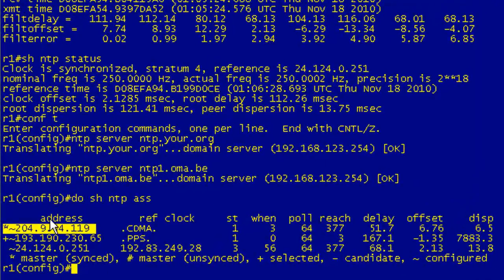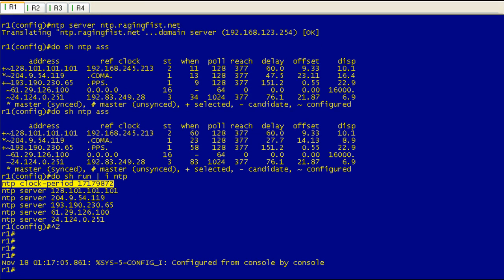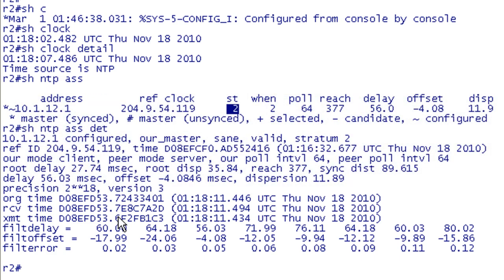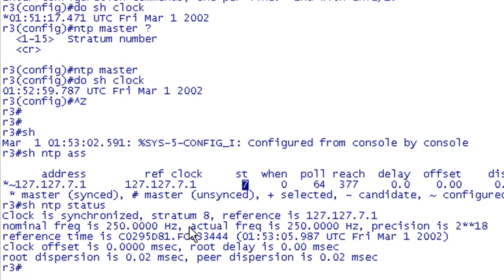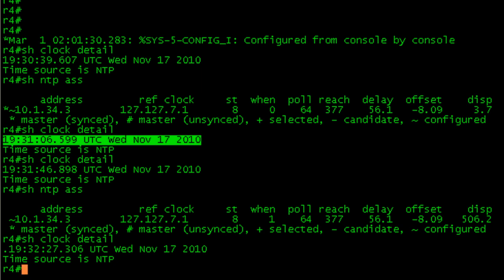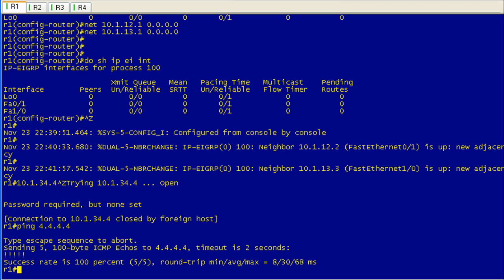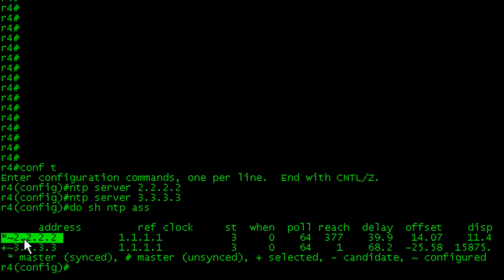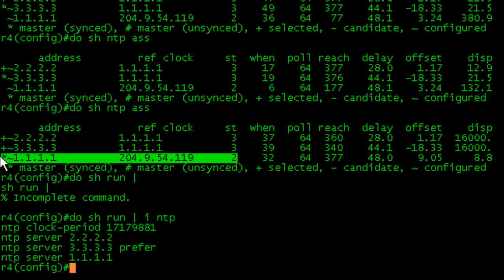Network Time Protocol (NTP) On Cisco Devices Lab - Part 2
Network Time Protocol (NTP) On Cisco Devices Lab - Part 2 of 3

Cisco devices have a software clock that tracks the time. You'll want to have your devices keep accurate time across your network so that you can correlate events, especially log messages, across a network. If your devices don't maintain a consistent time, then this task becomes difficult to nearly impossible. The preferred method of maintaining consistent time across a network is with the Network Time Protocol (NTP).

NTP uses UDP port 123 to provide accurate time updates between devices. There are four versions of NTP. Cisco routers use NTPv3 by default. NTP servers use a hierarchical stratum ranking with the lower stratum being the most accurate.

Cisco devices can use NTP(v3) in three different modes: client, symmetric active, and broadcastclient . In this lesson we looked at configuring client mode.

As a last resort you can configure one of your Cisco routers to act as an NTP server.